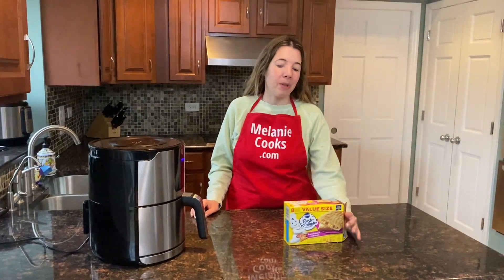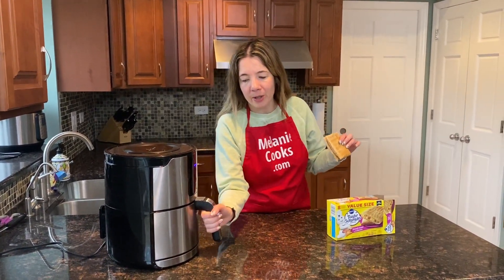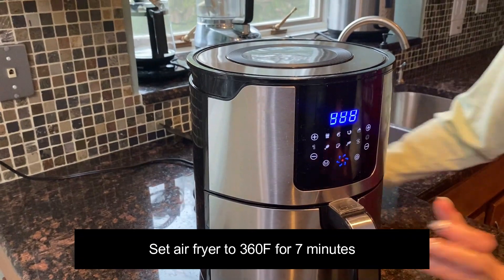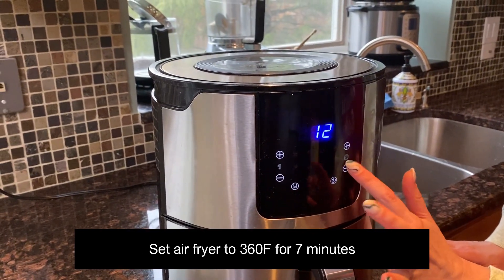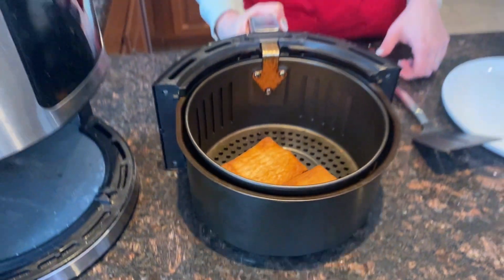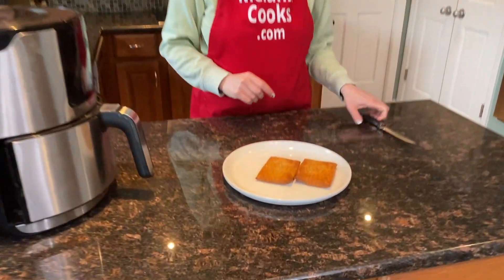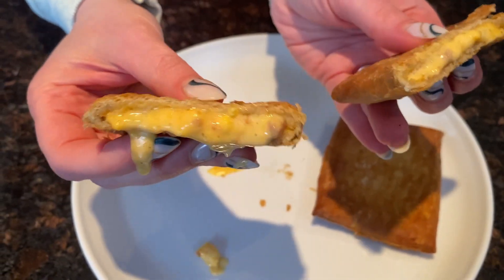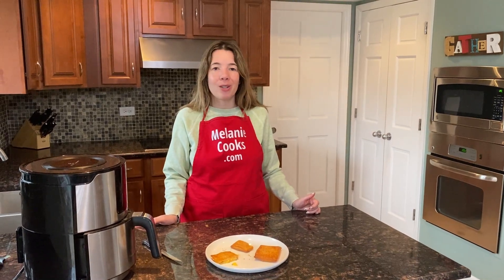Air Fryer Toaster Scrambles - you can throw out your toaster now! AIR FRYER is best! So crispy!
These air fryer toaster scrambles are amazing! Just put frozen Pillsbury toaster scrambles in the air fryer and it will cook them to perfection - breakfast is served! Air fried toaster scrambles are so delicious, you’ll love making them in the air fryer! So crispy on the outside, hot and yummy on the inside - they taste like they were freshly baked in the bakery! Imagine biting into these mouthwatering toaster scrambles, so yummy! Air fryer is perfect for making toaster scrambles!